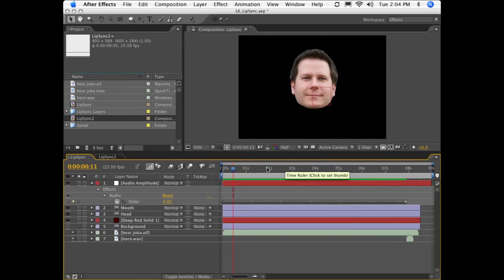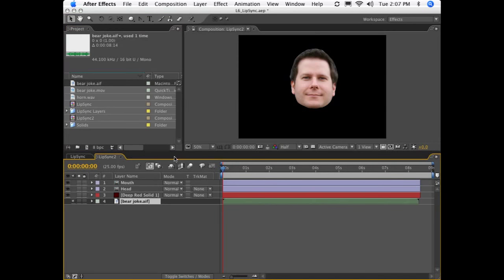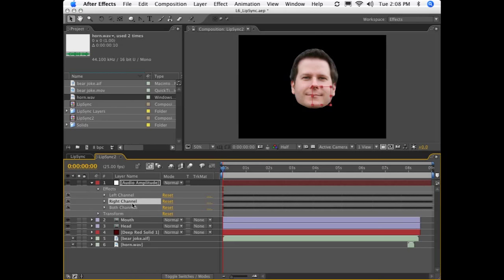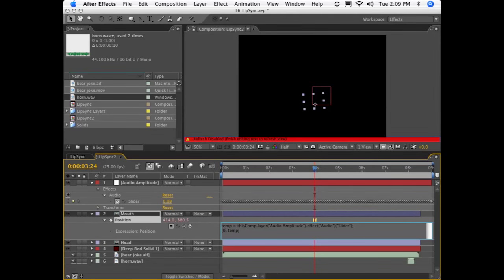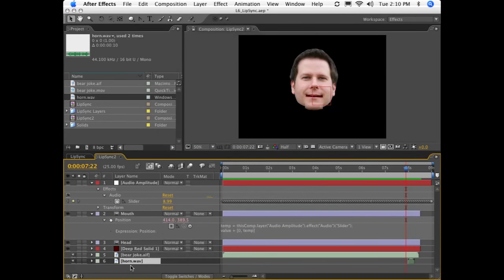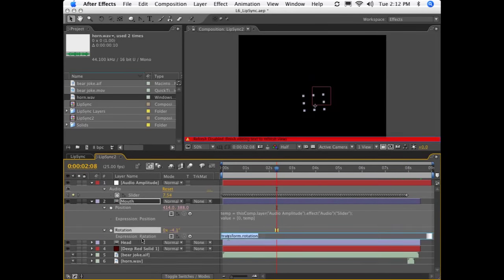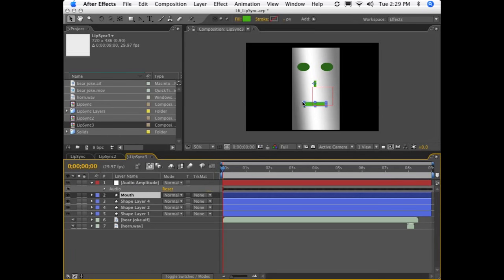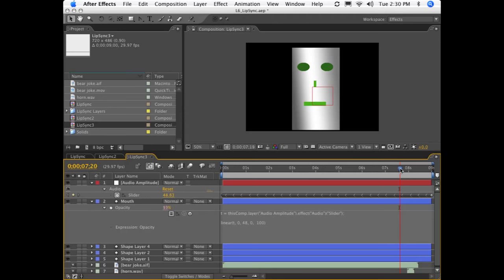After Effects Expressions Lesson 6: Audio to Keyframes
Learn how to use expressions to control keyframes generated from audio.